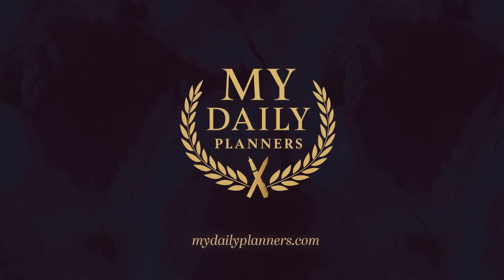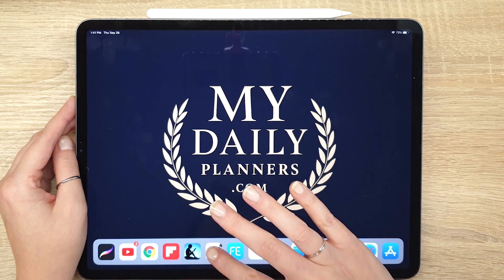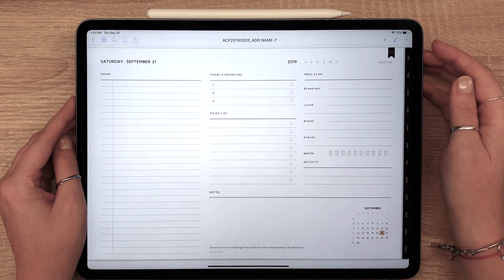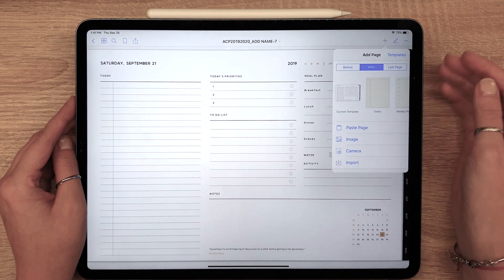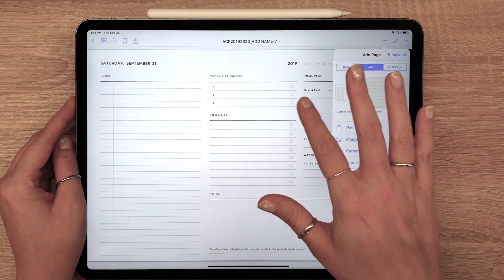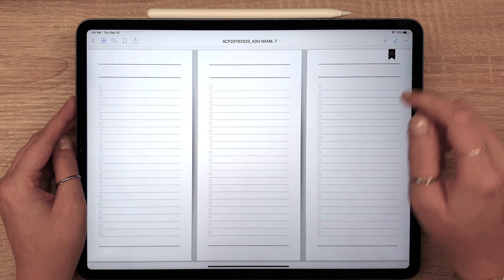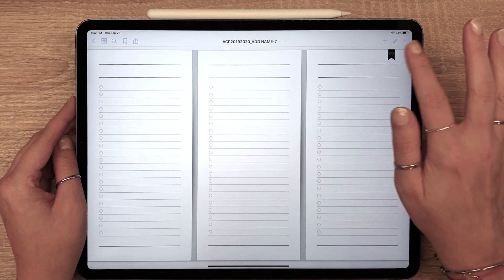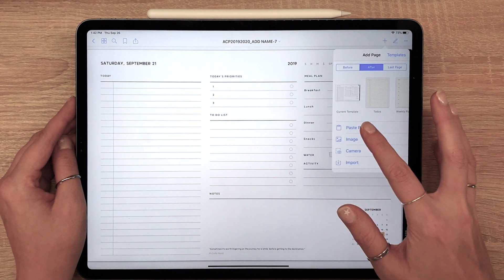How to add pages to your Digital Planner for iPad in GoodNotes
Our digital planners come in PDF format and are compatible with apps on iPad and iPad Pro such as Goodnotes and can also be used on Android and PC devices with Adobe Acrobat Reader.

This digital planner contains over 50000 links - meaning you will be able to navigate with ease between its yearly, monthly, weekly and daily pages.

Follows us on IG to learn about new products and get a chance to be featured on our page:

This planner is compatible with other iPad and Android devices.

If you have any additional questions or requests write me in the comments below.